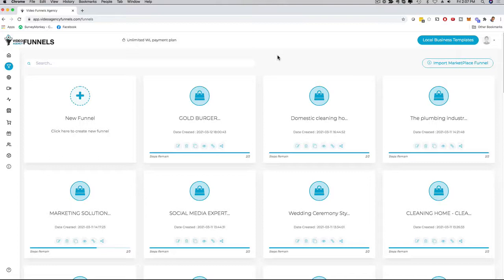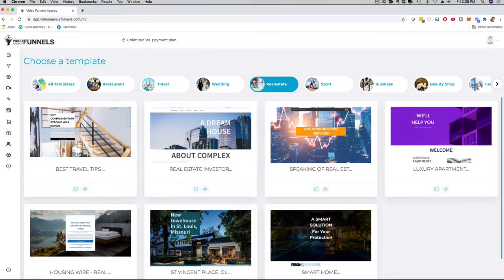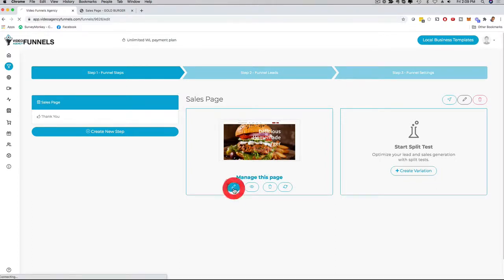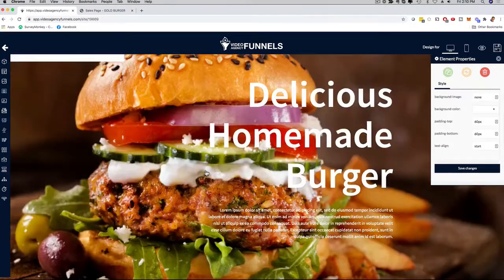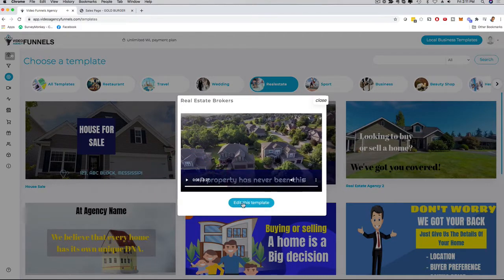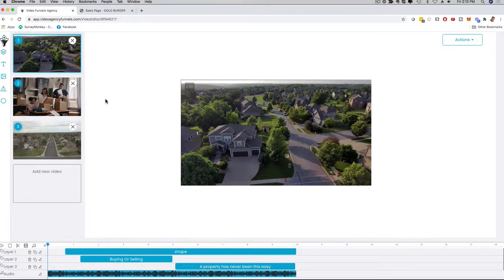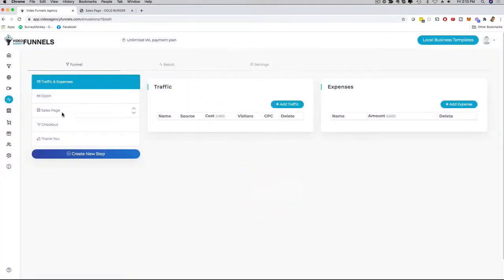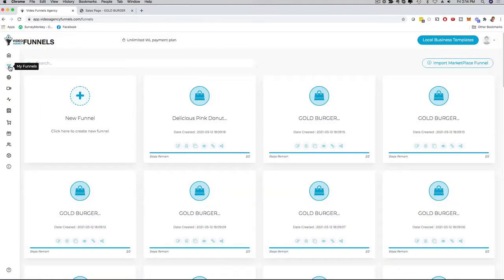video agency funnels official demo